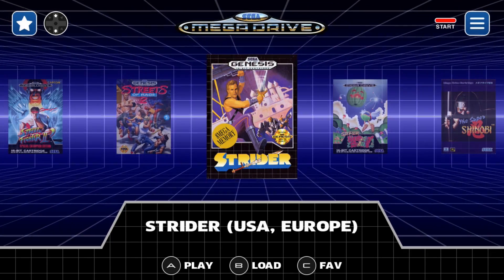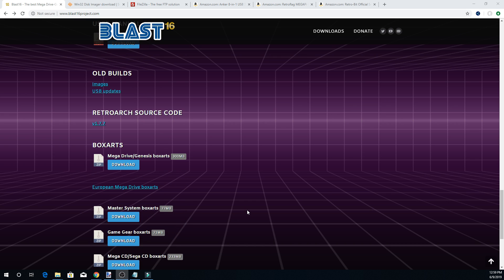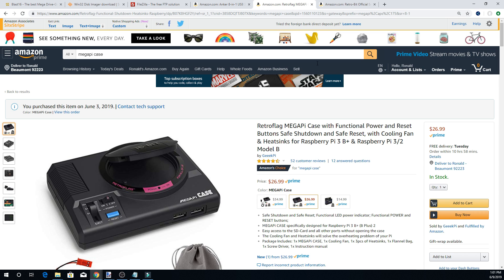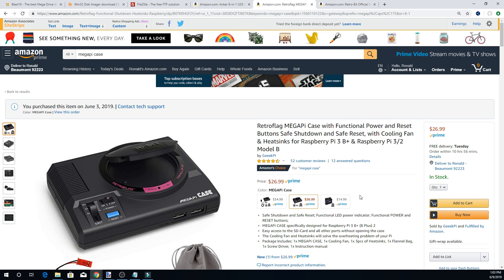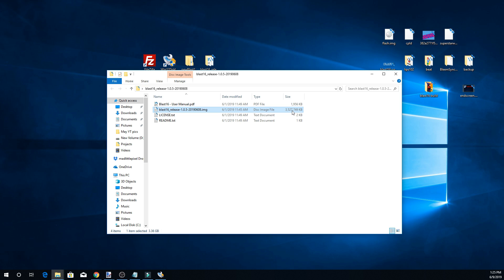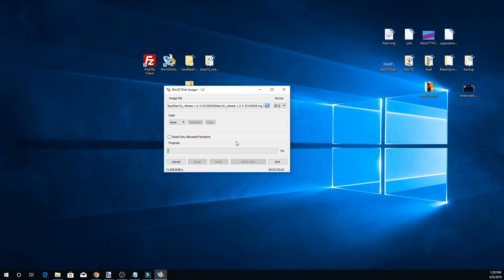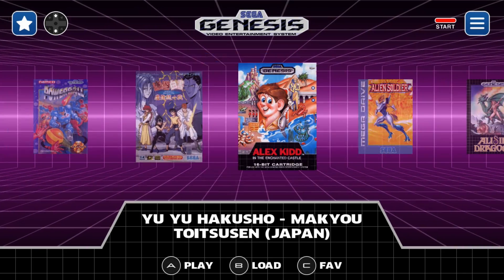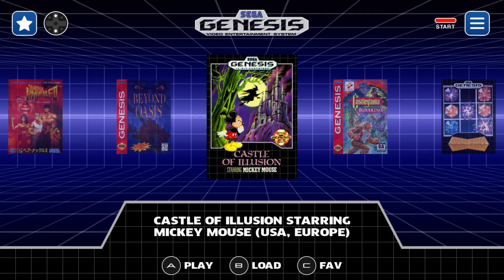Let's Make A Sega Genesis Mini Replica! Blast 16 Raspberry Pi Build Tutorial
In this video I guide you through the process of making your own Sega Genesis Mini or Megadrive by building a Blast 16 image for our Raspberry Pi 3B+! I show whats needed, and how to get the image on your sd card and how we go about adding games using ftp.

ITEMS FOR THIS PROJECT:
Megapi Case
Raspberry Pi 3b+ kit
Recommended Micro SD card
USB SD Card Reader
CONTROLLER OPTIONS:
8Bitdo Bluetooth M30 controller
Retroflag Controller
Retrobit Sega Controller

AUDIO:
Mic - Shure SM7B